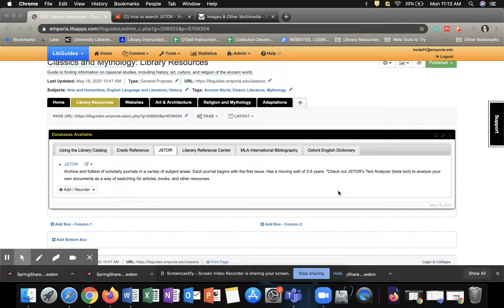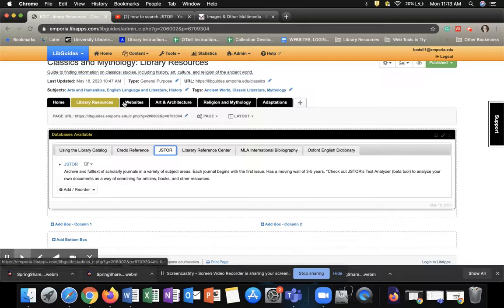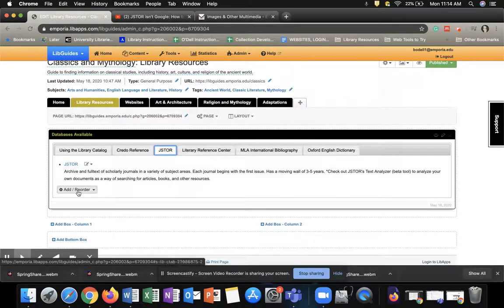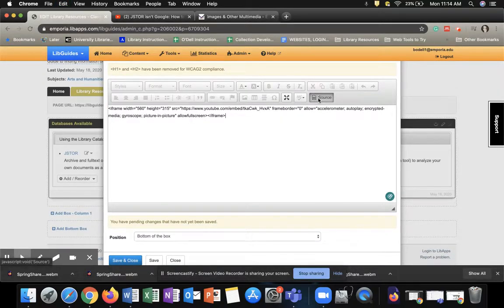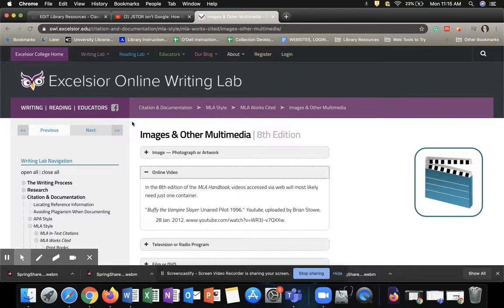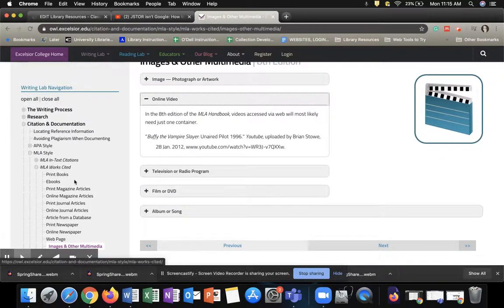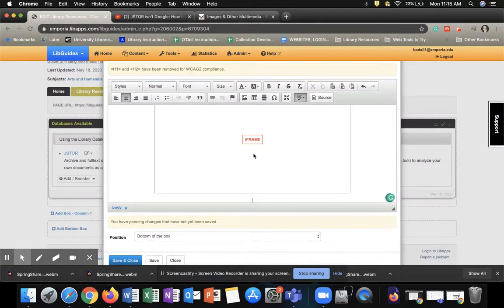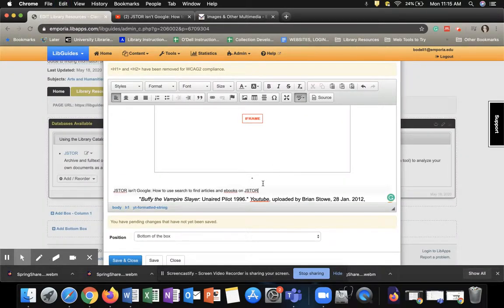SpringShare Tutorials \\ How to Add a Video and Properly Cite in MLA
How to add a video to your SpringShare Library Guide. Remember, if you are sharing videos that do not belong to you, be sure that you 1) have permission to use those videos, and/or 2) are correctly citing those resources (when using for academic purposes). This tutorial will also show you how to correctly cite a video resource in MLA 8th Ed.